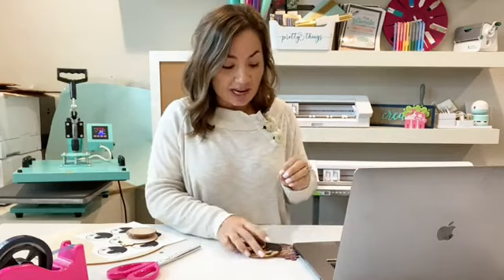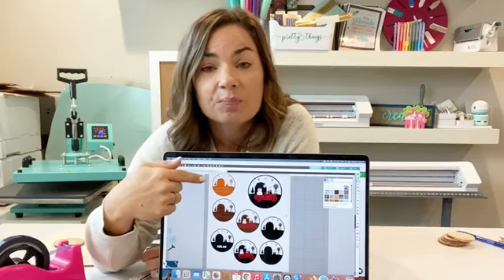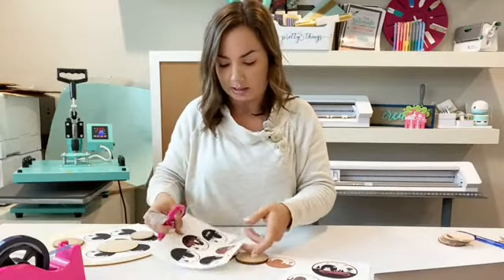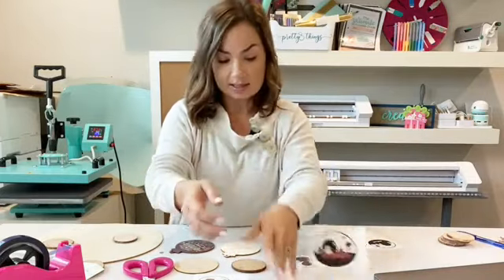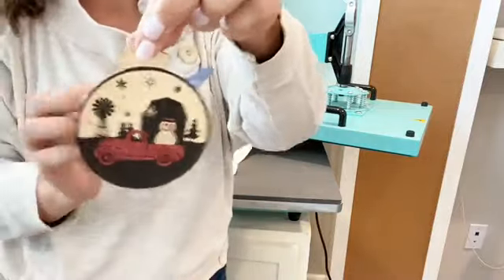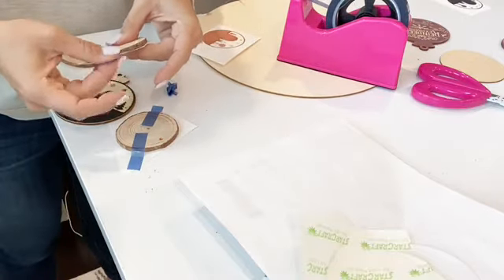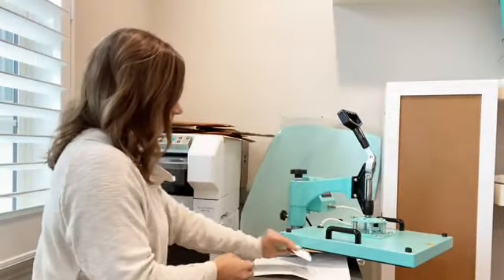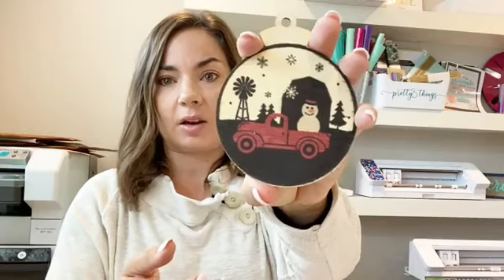DIY Wood Slice Christmas Ornaments (Just Print & Press!)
Make DIY Wood Slice Christmas Ornaments by Simply Printing & Pressing! | Silhouette School Blog 😍 The fast, easy no paint way! 👇 SUPPLIES and MORE INFO and IMPORTANT LINKS!👇

A fan favorite worth sharing again!!! Inkjet printable on wood - the trick to making these DIY wood slice ornaments is not too much pressure!

You can find a FREE WRITTEN tutorial for this awesome Silhouette video here on Silhouette School Blog

CRAFT SUPPLIES:
👉Designs are from the January 2020 SVG and Font Bundle … back for 1 Day as a special Throwback Thursday during So Fontsy’s 12 Days of Christmas sale!!
😍Blank Wood Slice Ornaments

⏰ SAVE TIME Crafting! Let SO FONTSY do the DESIGNING for YOU ⏰